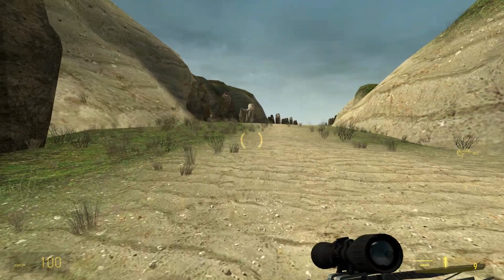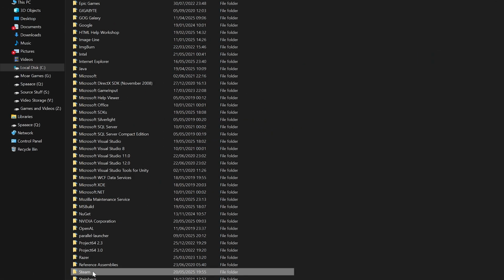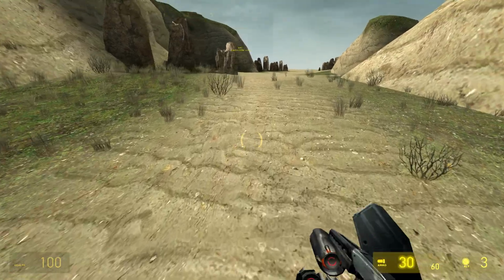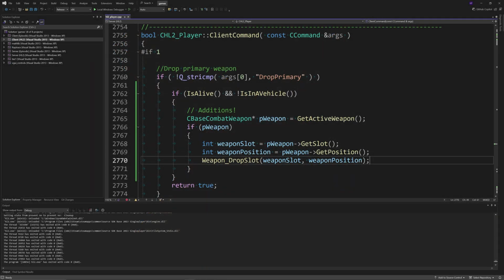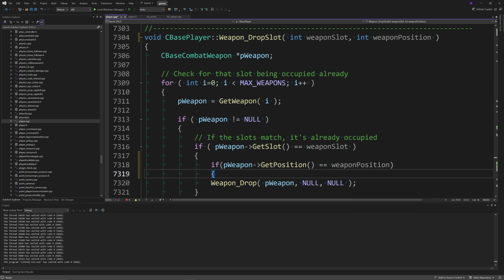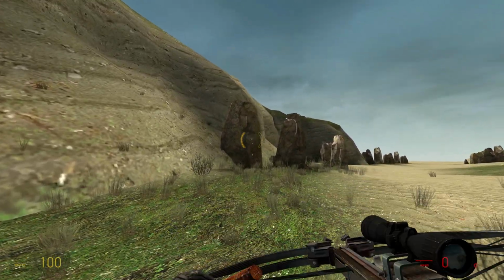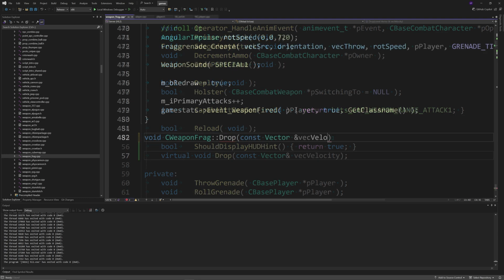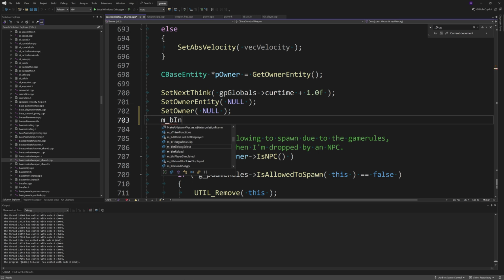Valve Source Code 2013 Tutorial (Episode 34): Adding a Weapon Drop System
Hello everyone and welcome to a new (probably short) series of videos I do involving the source code from Valve for Half-Life 2, and some guides on how to do stuff with this code. In this episode, I demonstrate how you can add a weapon drop system into your mod, where the currently equipped weapon gets thrown away when the ConCommand DropPrimary is triggered. I also talk about some of the issues that exist with this feature and provide some fixes for them.